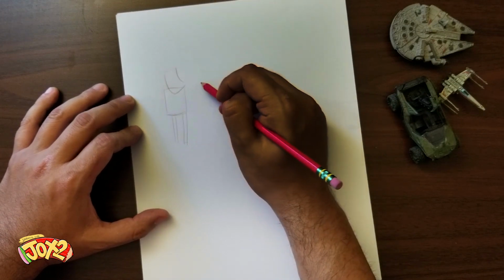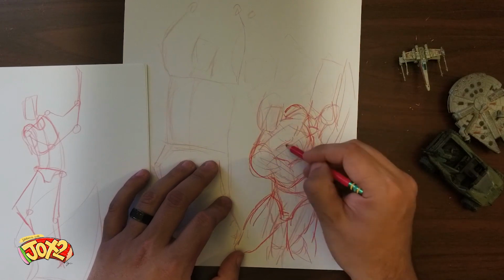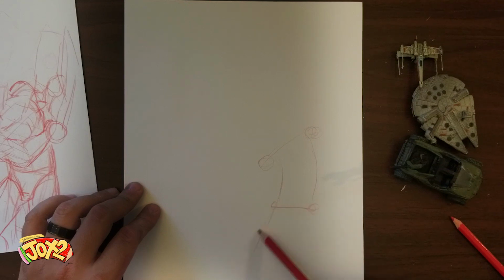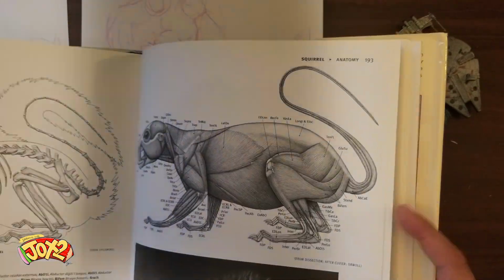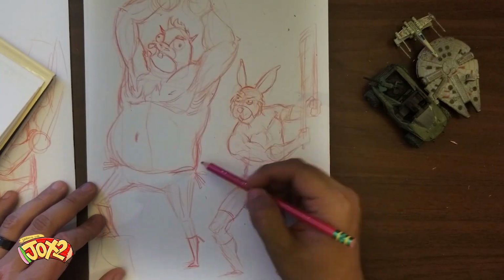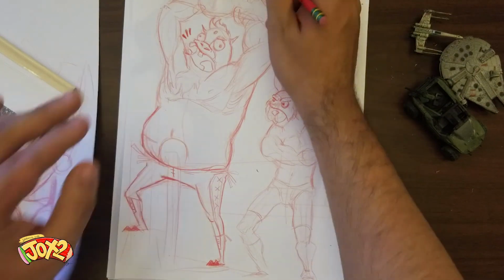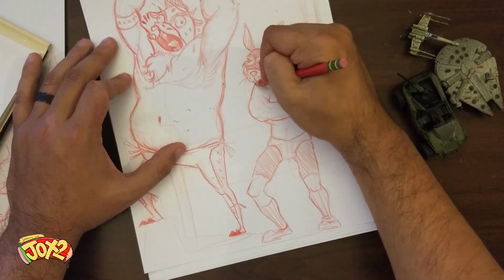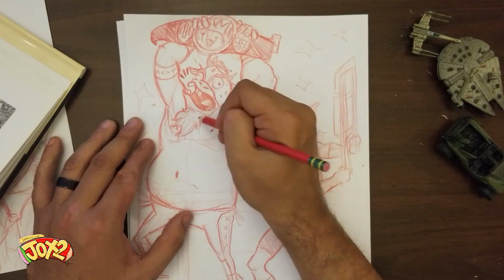Jox2 DRAWS! - EP 4: Humphrey The Goat Wrestles Babbitt the Rabbit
Jox2 Episode 004: Humphrey The Goat Wrestles Babbitt The Rabbit !
. In this video I lightly Cover,
  *Character Body Types.
  * where Ideas come from.
  * Why we draw.
  * Send in your work for a chance to be featured .